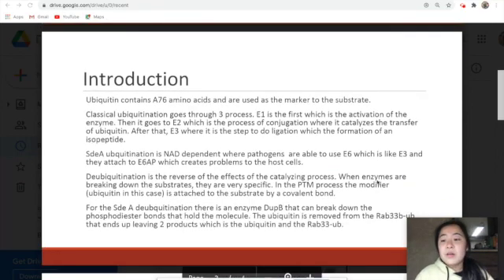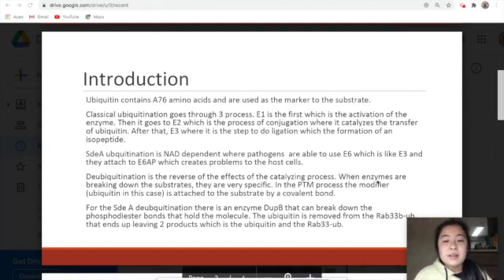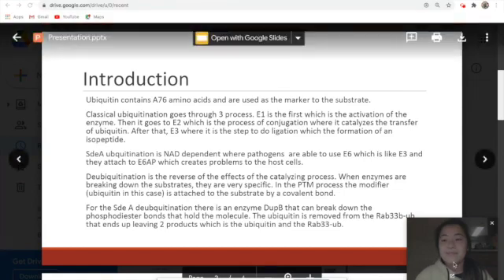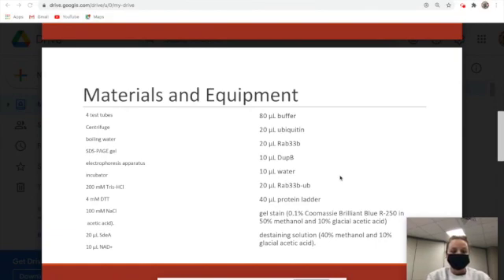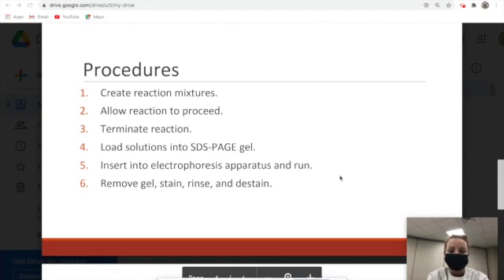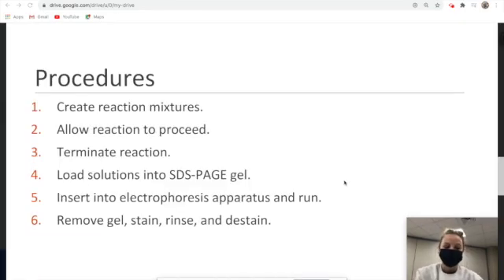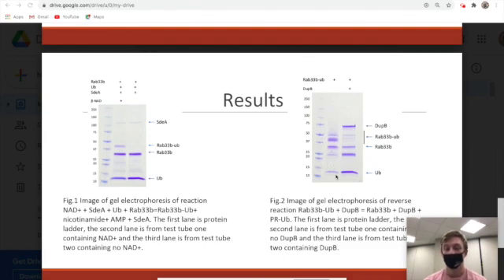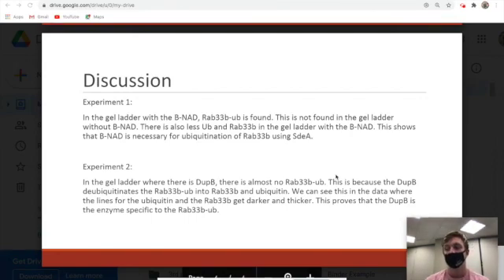Bio 13500 Module 2Presentation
Biology 13500 Module 2 Presentation lab section 11 By: Emma Holder, Carson Huber, and Keila Jellings